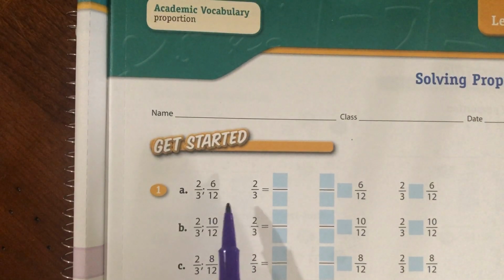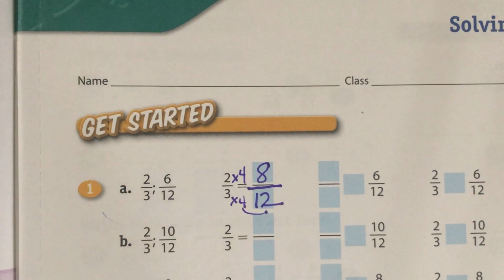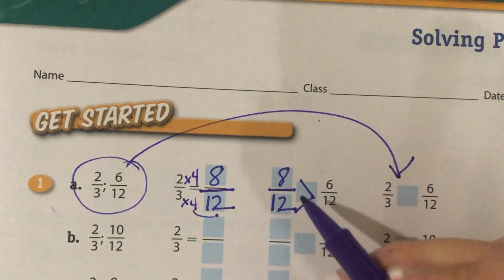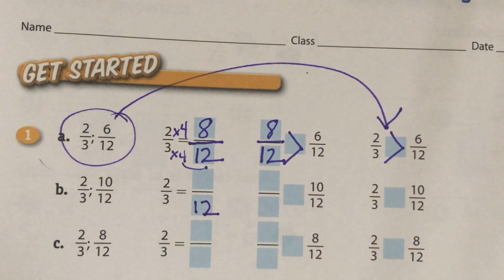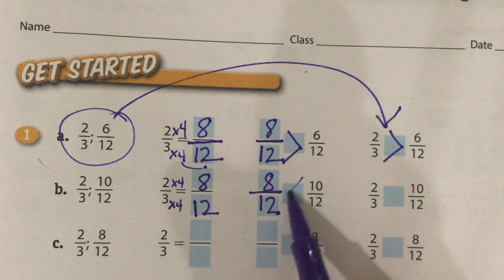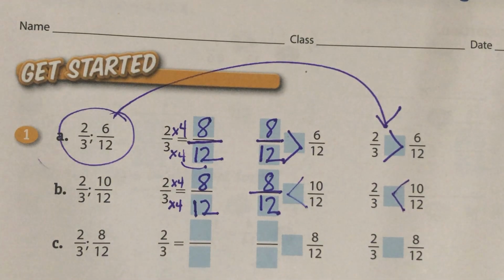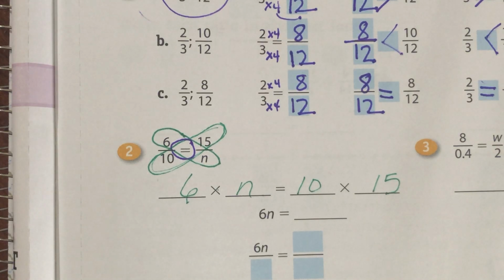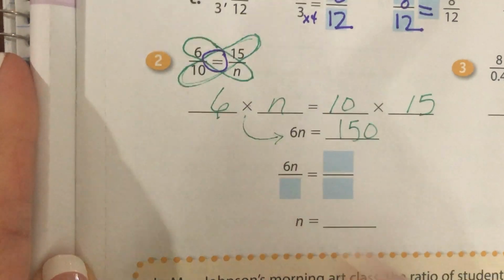Book G Module 5 Lesson 4